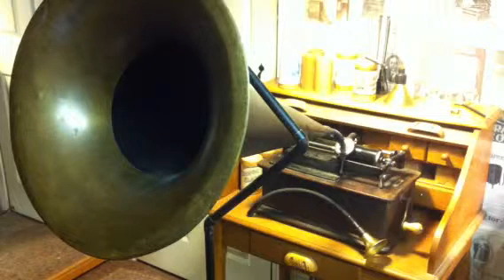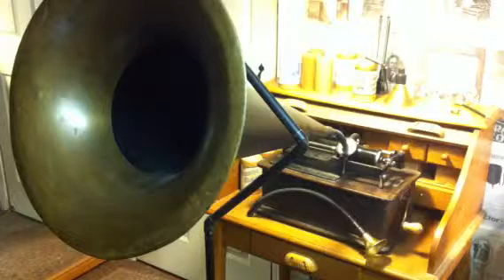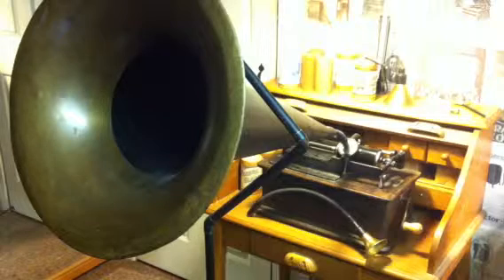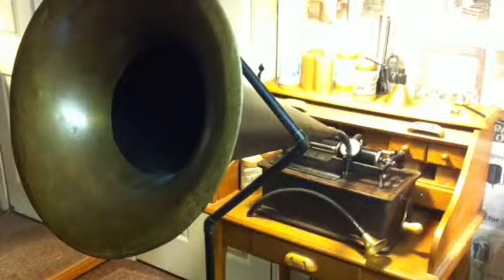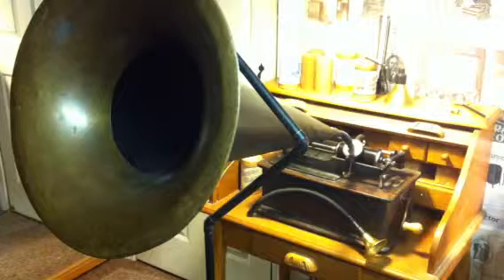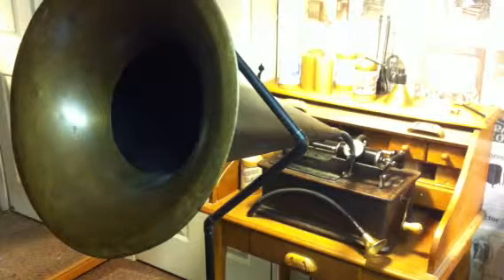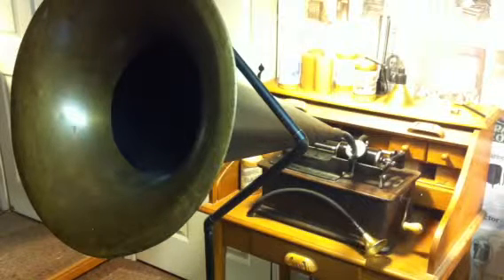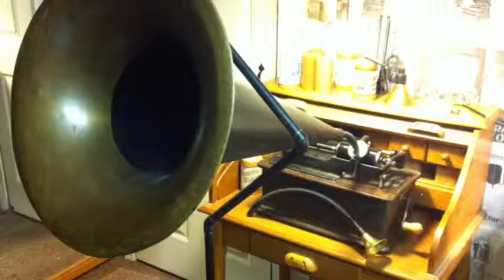DICTATION LENGTH SPEAKING TUBE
I BUILT A DICTATION LENGTH SPEAKING TUBE AND WANTED TO DO A TEST RECORDING TO HEAR THE RESULTS...